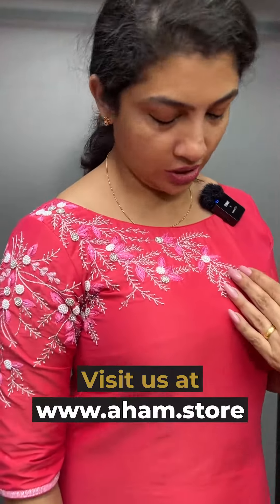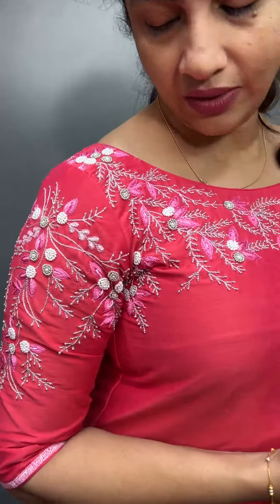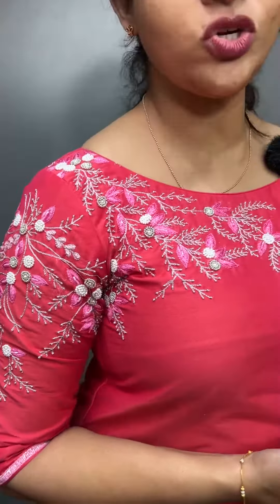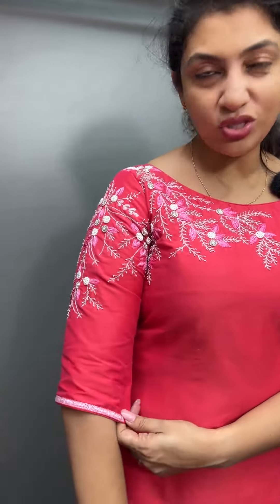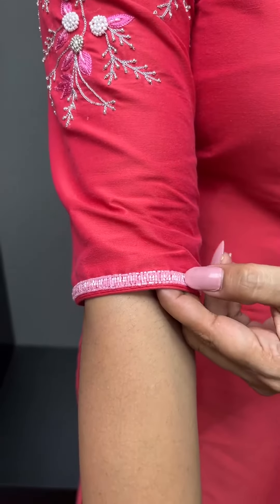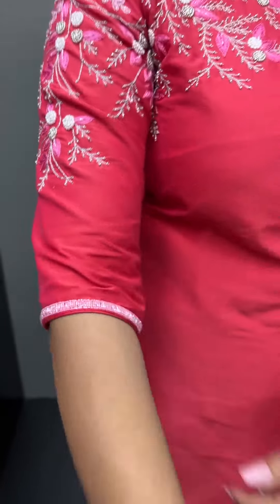Hand Embroidered Semi Silk Kurthi | UNSTITCHED